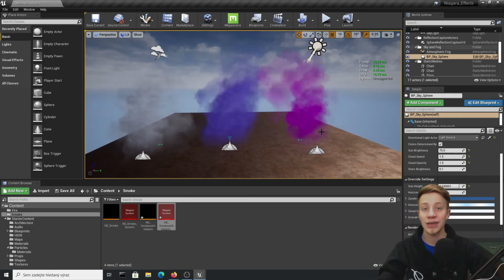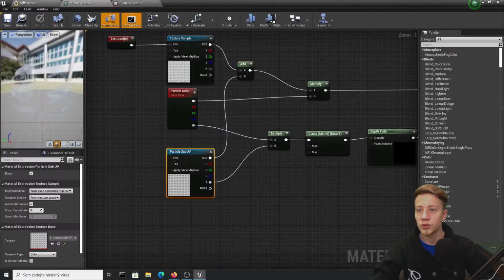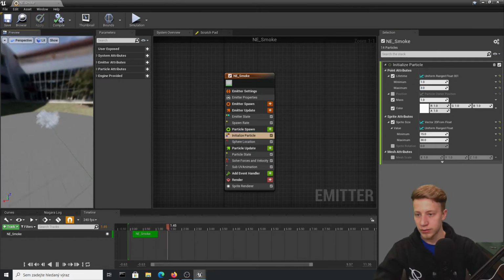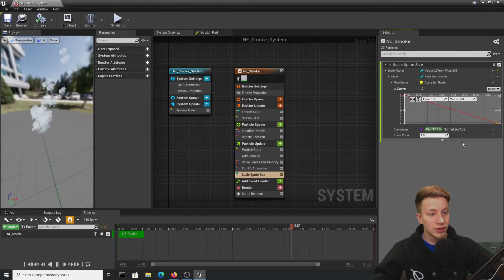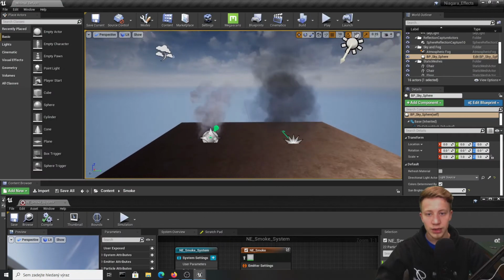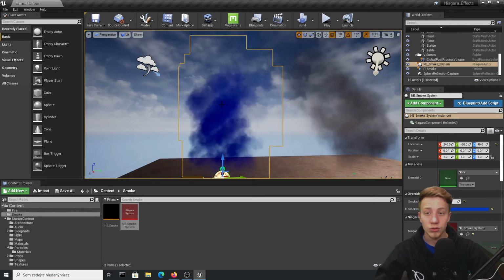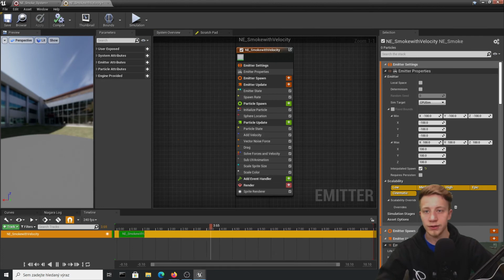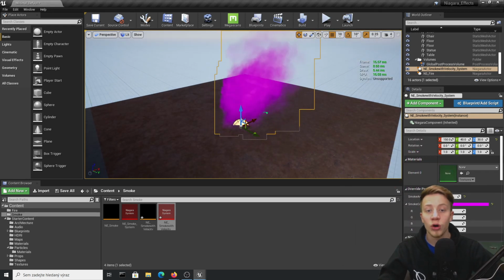Niagara Smoke tutorial in Unreal Engine 4 (UE4 smoke niagara tutorial)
How to create Smoke in Niagara vfx system in UE4.
Unreal engine niagara tutorial for beginners.
Learn the basics of Niagara in just 30 minutes.

00:00 Effect Overview
00:45 Preparing Project
01:34 Creating smoke emitter
07:30 Adding Velocity to the smoke
09:21 Scaling and Blending smoke in real-time
13:26 Improving Smoke Effect
15:03 Changing Color and density with Niagara user parameter
17:05 Performance issues with Niagara
20:00 Adding Smoke to Fire effect
23:50 Outro